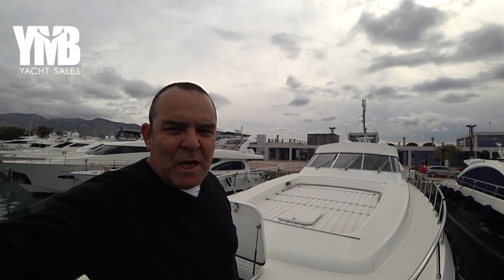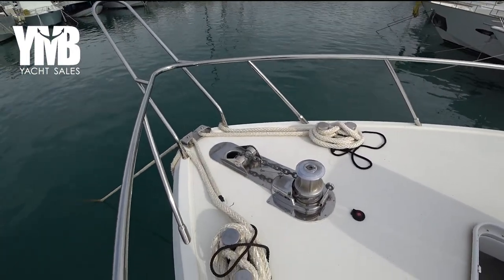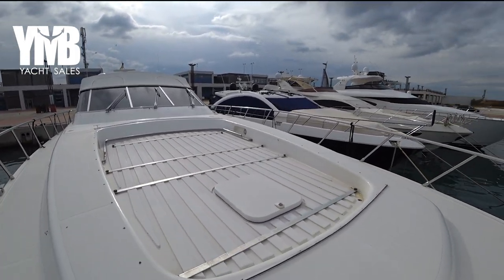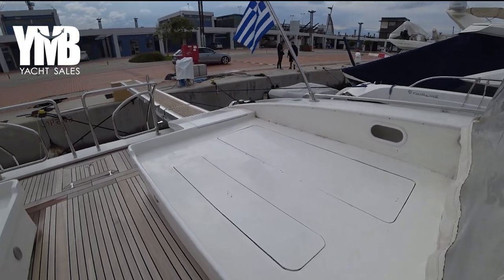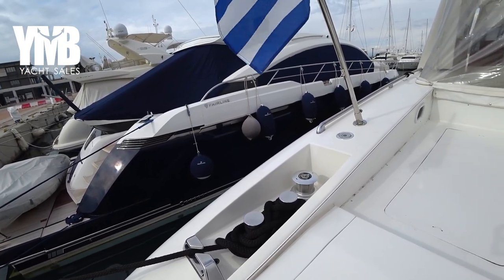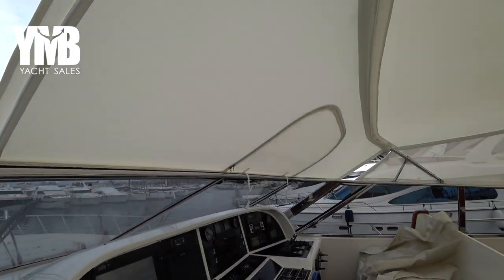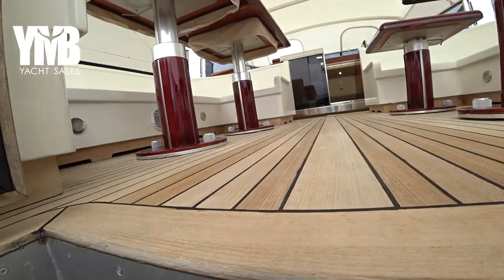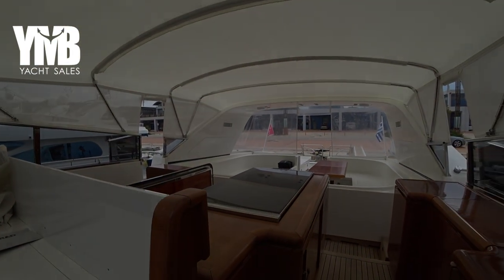MANGUSTA 80 OPEN Motor Yacht for sale full interior video tour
Chapters:
Intro 00:00
Crew Cabin 01:03
Main Deck 02:32
Aft Garage 03:43
Wet Bar 05:18
Helm Station 06:02
Saloon 09:00
Saloon Bar 10:07
Master Cabin 10:55
Galley 14:00
Guest cabins 15:46
Engine room 20:37

Mangusta 80 Open / 2000
Built in 2000 by Overmarine shipyard. (Italy)
Powerful motor yacht with very reputation.
She has 3 cabins for 6 guests and one crew cabin for 3 crew.
Powered by 2 X 1800 hp MTU engines
with low hours which are attached to ARNESON DRIVEs ASD 15
2 X NEW  20 kw generators from Kohler with only 300 hrs installed last year (2022)
Her interior kept in very good condition with very small signs of wear and tear.